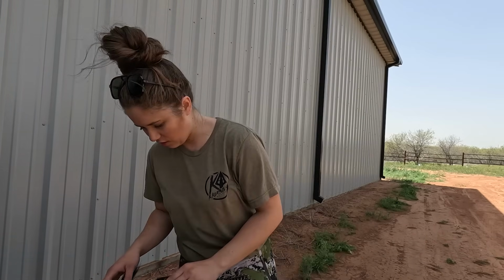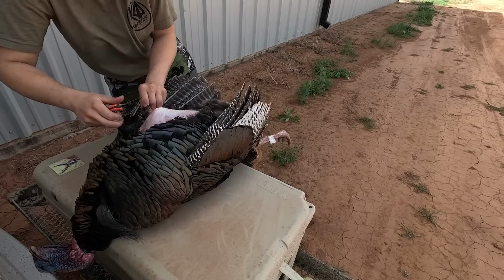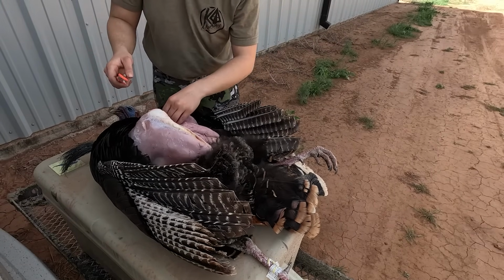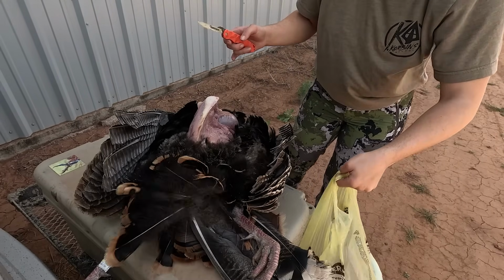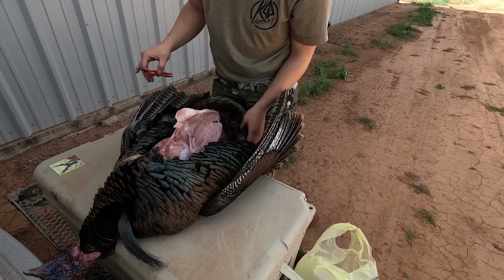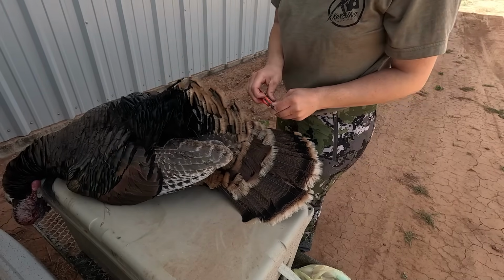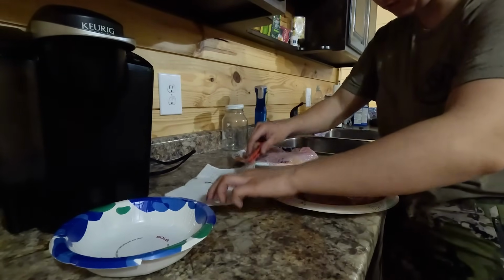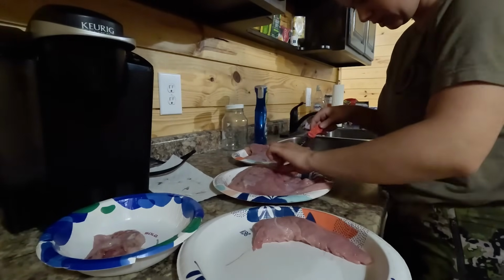Clean & Prep A Turkey with Me!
Ready for Dinner?